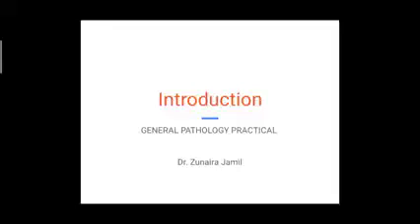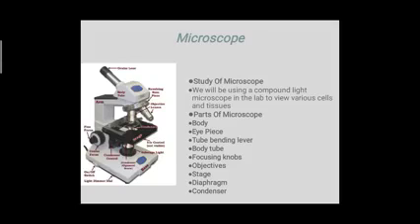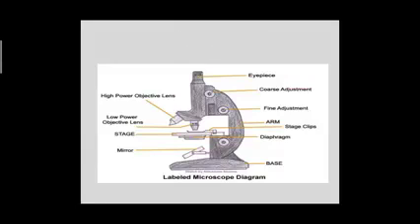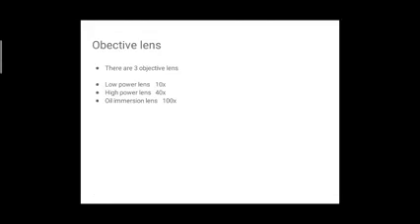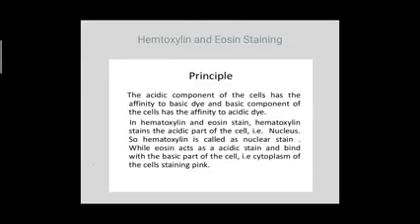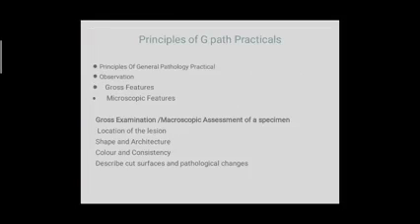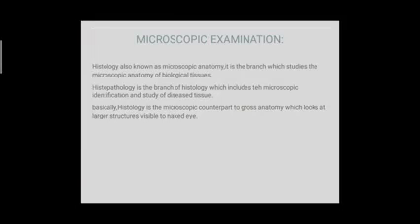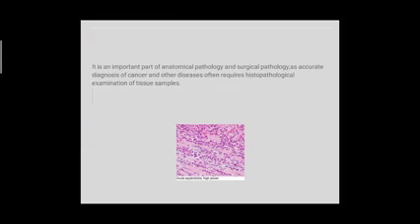Microscope Practical | Pathology Learning